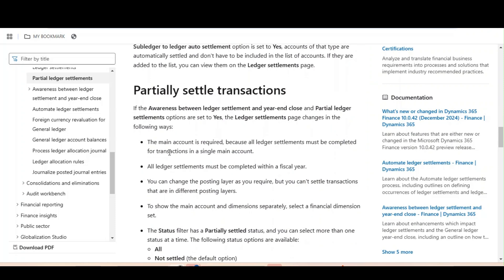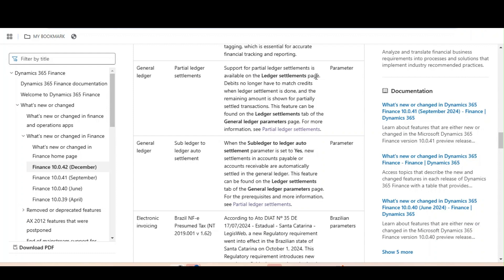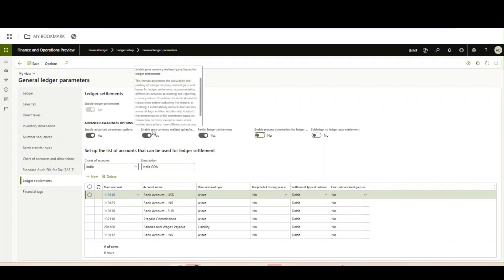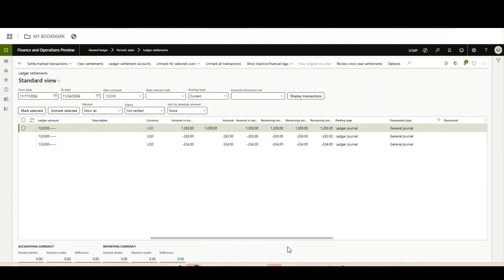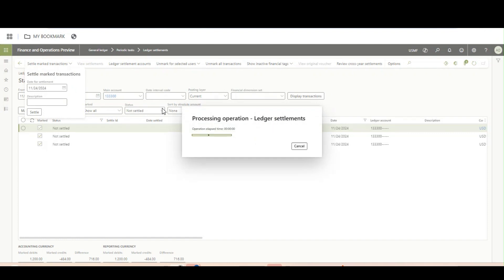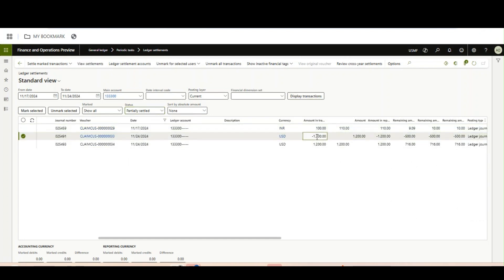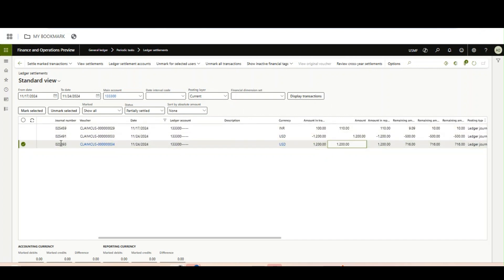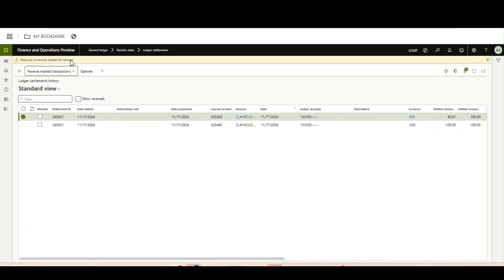Partial Ledger Settlements in Microsoft Dynamics 365 Finance and Operations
Microsoft Dynamics now supports partial ledger settlement, a feature that has long been requested by many organizations. Check out my video to learn how to enable it and understand its prerequisites.